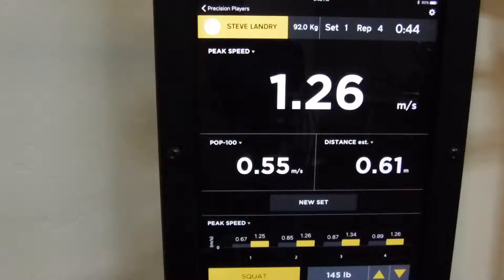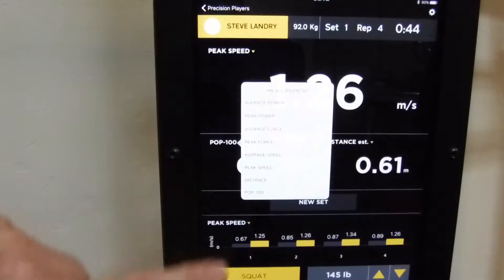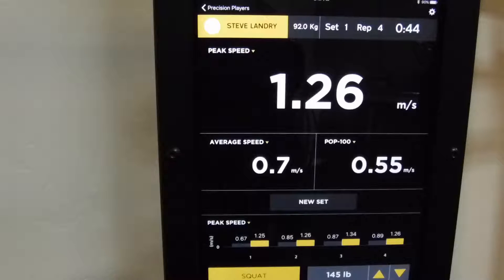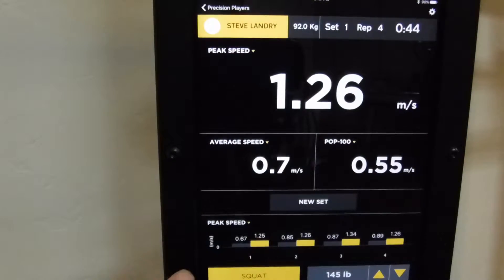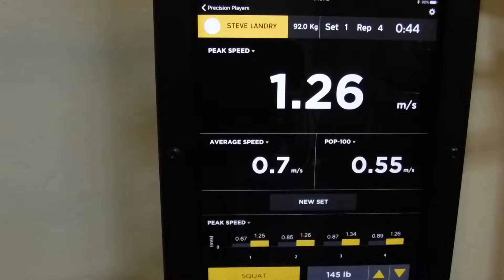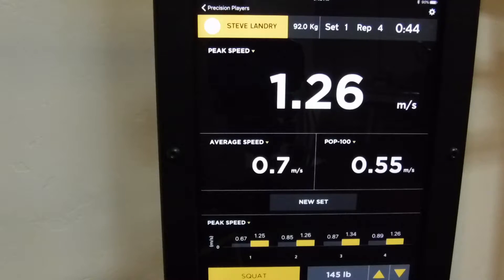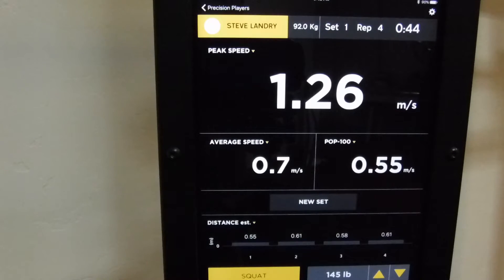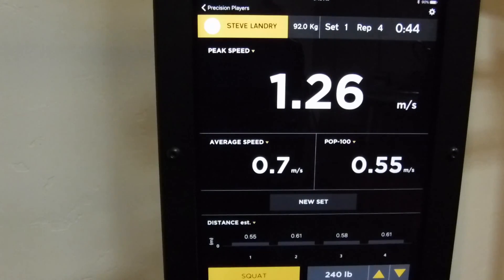Available metrics and options when using the Bar Sensei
An intro to what you see after each rep, along with some options within the A2P SPORT app.